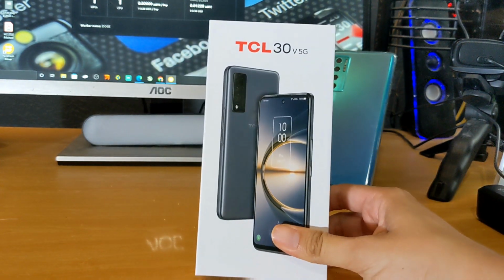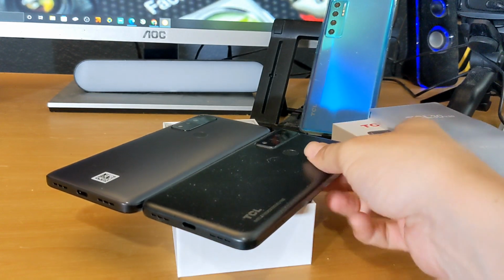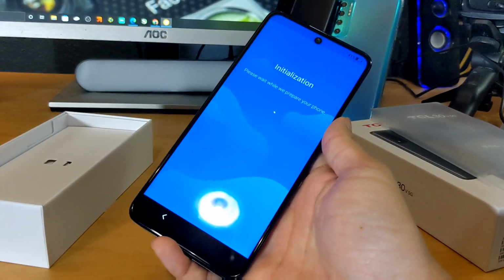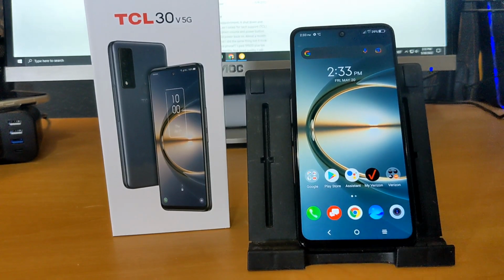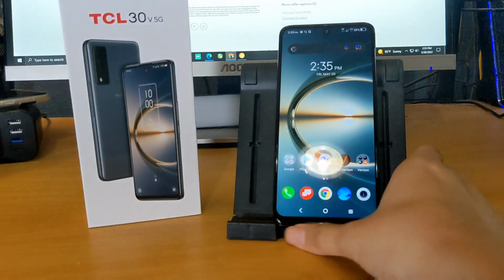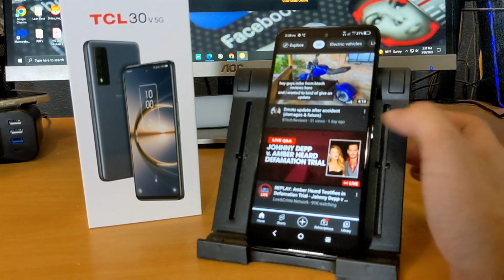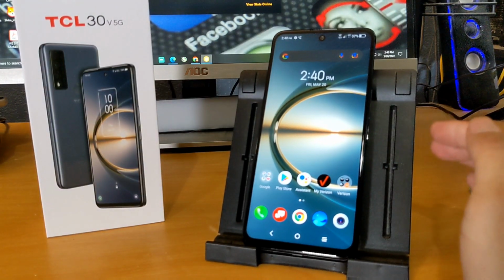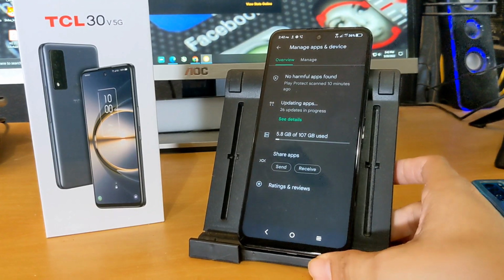TCL 30V 5G (Unboxing & Overview)